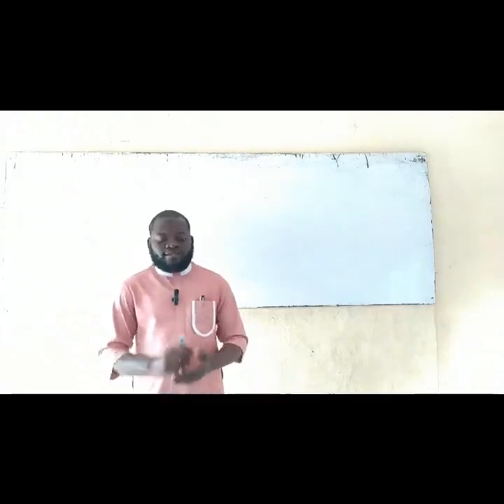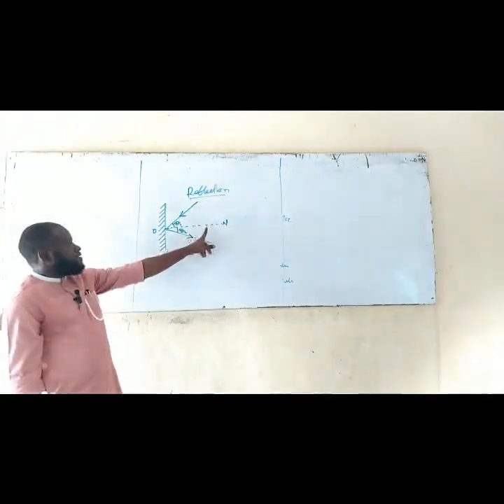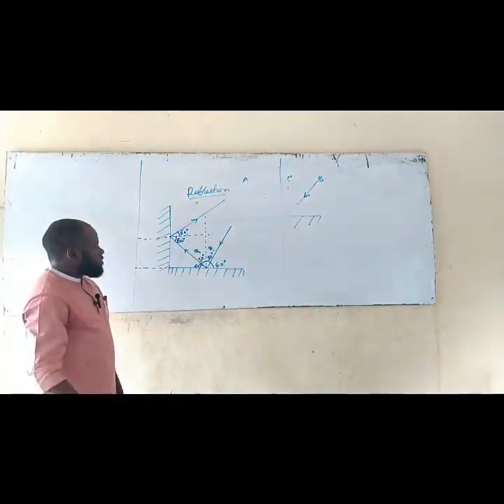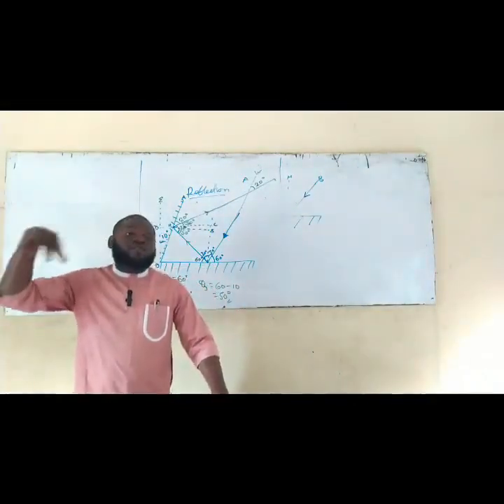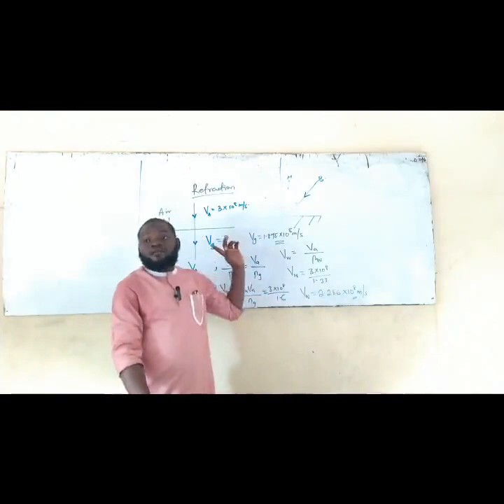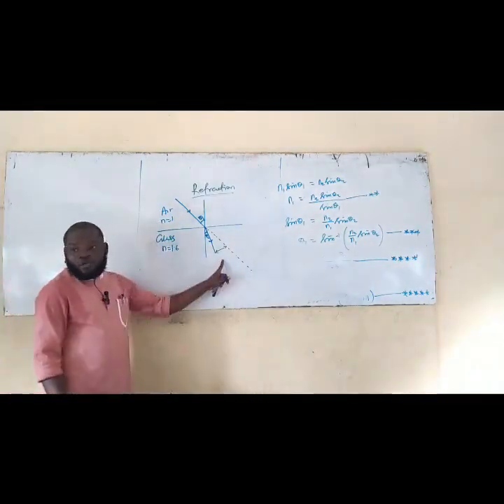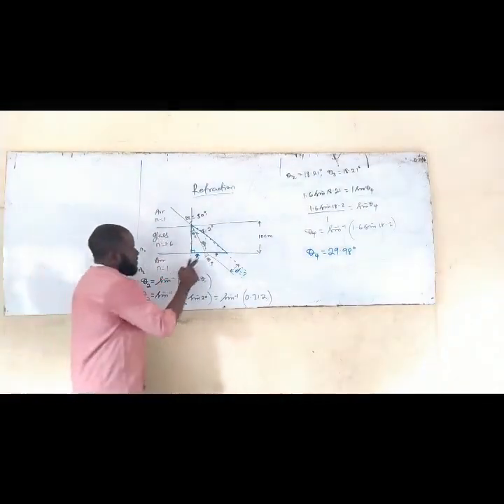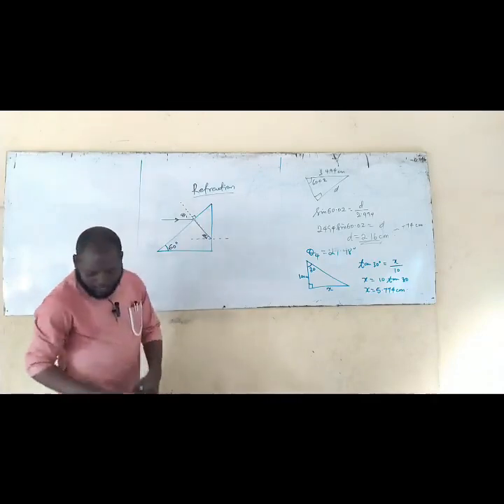WAEC 2023 PHYSICS PRACTICAL - OPTICS | LIGHT WAVES | REFLECTION.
You can only be very sure of what the outcome of your practical will be when you have all the necessary areas covered. Watch this video to aid your understanding of what optics is about and how the possible calculations on optics can be CORRECTLY DONE. This video is courtesy